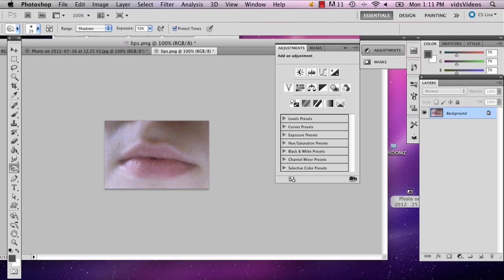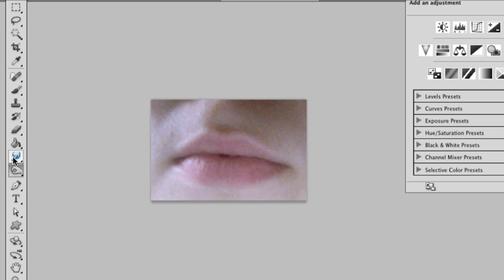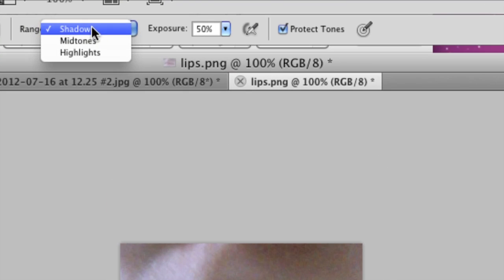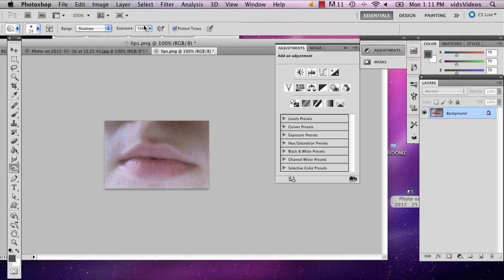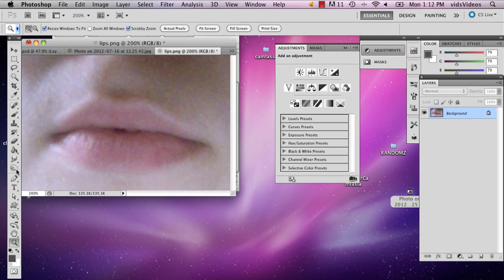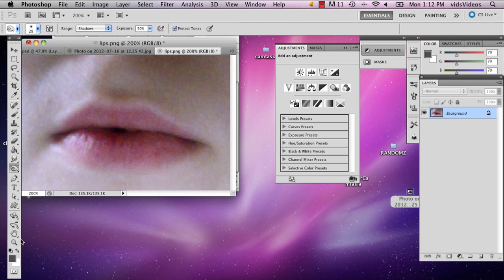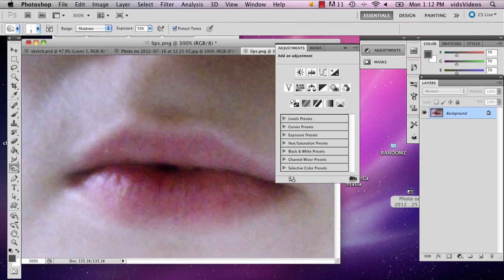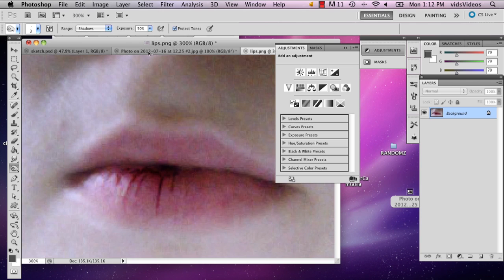How to Make Lips Look Chapped in Photoshop : Adobe Photoshop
Photoshop can allow you to remove or add blemishes to a picture depending on your preferences. Learn how to make lips look chapped in Photoshop with help from a well-versed web, graphic and illustrative designer in this free video clip.